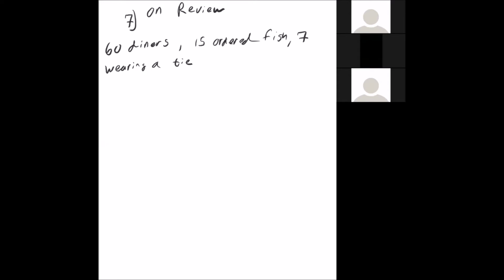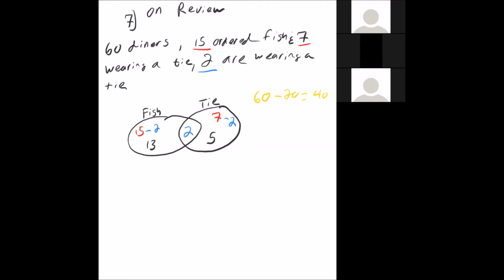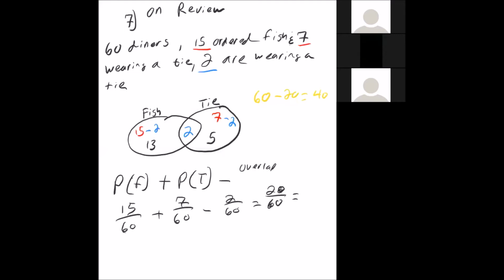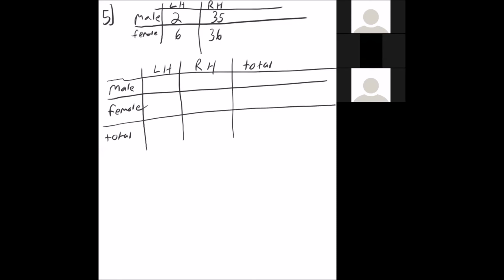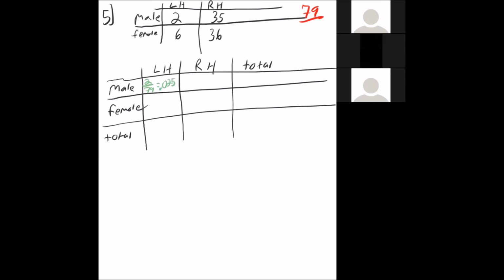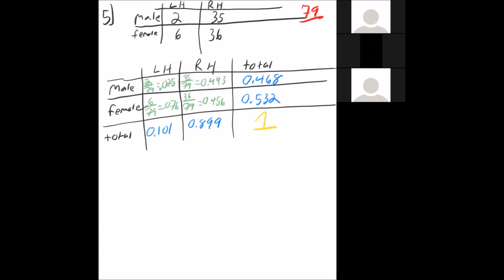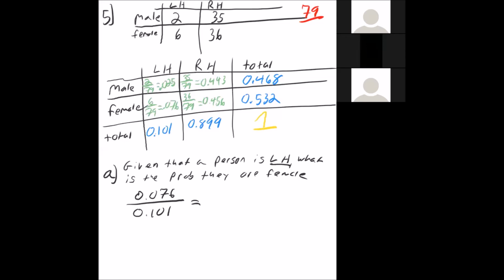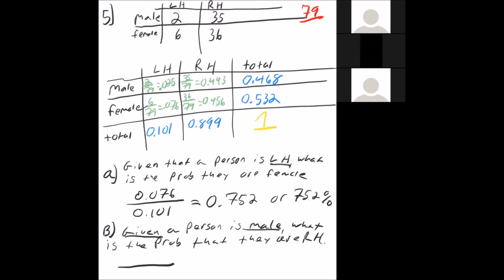Poffs Zoom Help Session April 23rd at 10:30 am.mp4